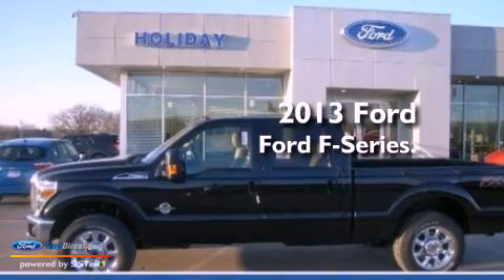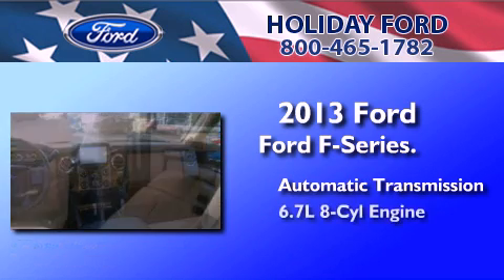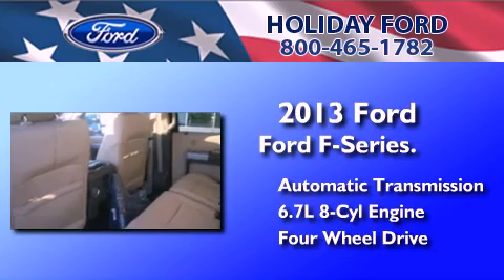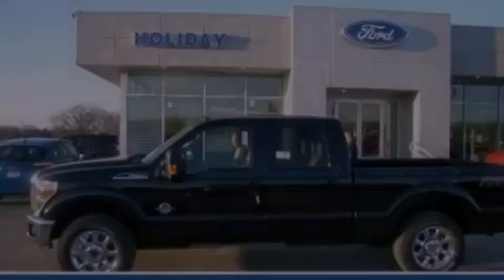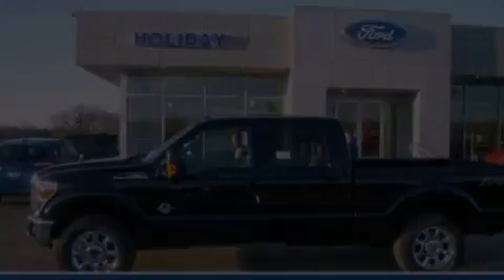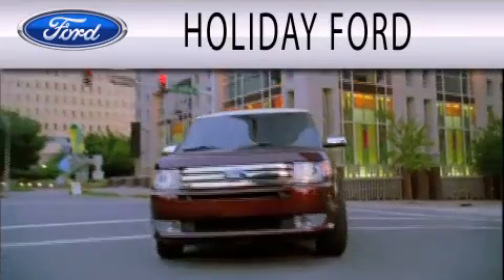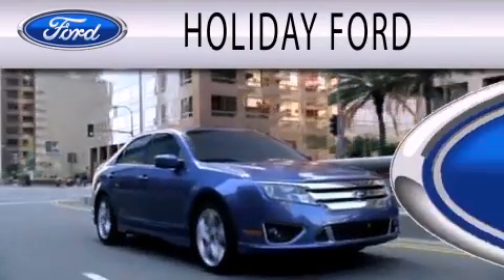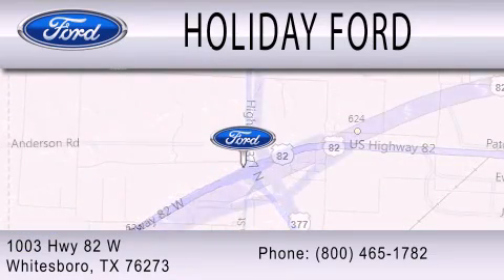2013 FORD F-250 Whitesboro TX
Year : 2013
 Make : FORD
 Model : F-250
 Engine : 6.7L V8 32V DDI OHV TURBO DIESEL
 Trans . : 6-SPEED AUTOMATIC
 Exterior : TUXEDO BLACK METALLIC
 Miles : 10

 Stock : FA32107